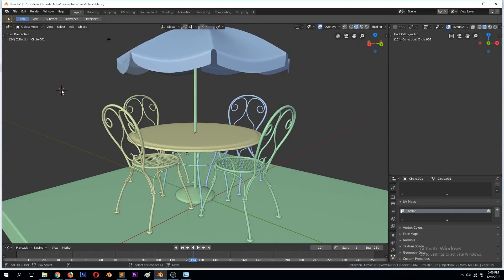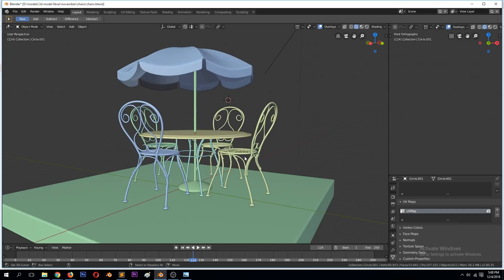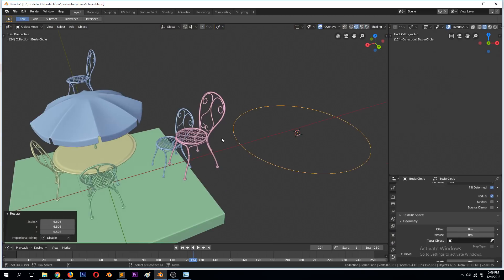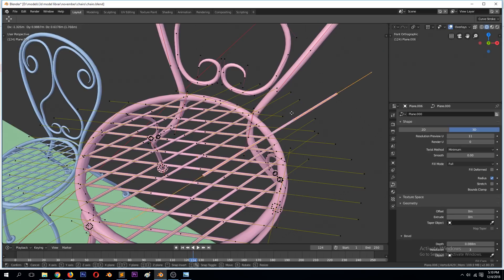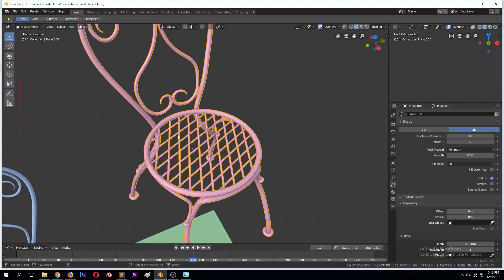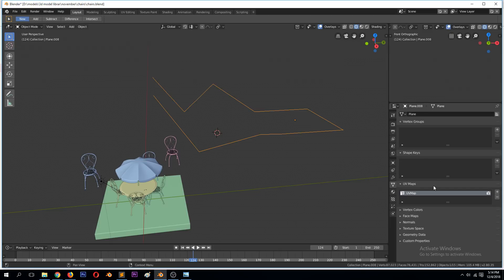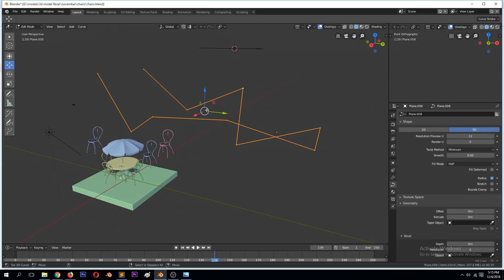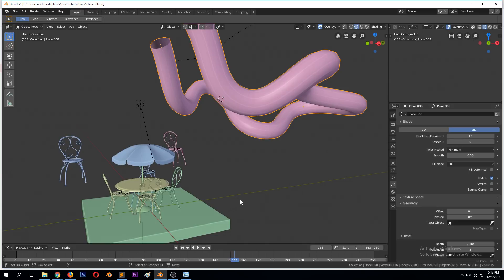explaining how curves work in blender 2 8